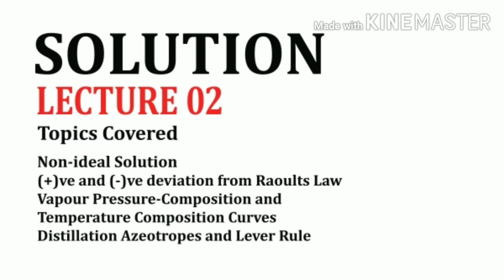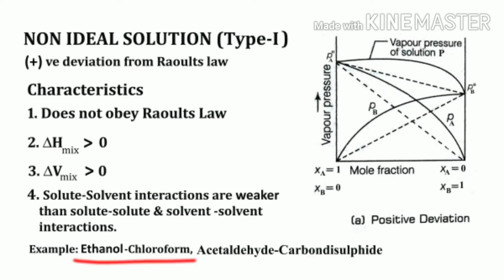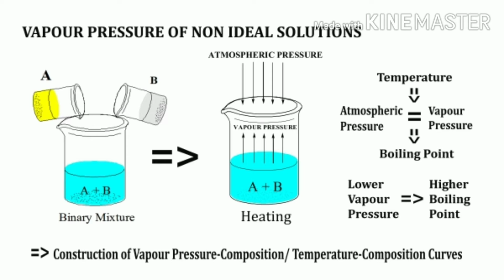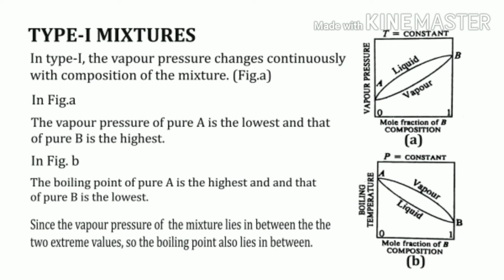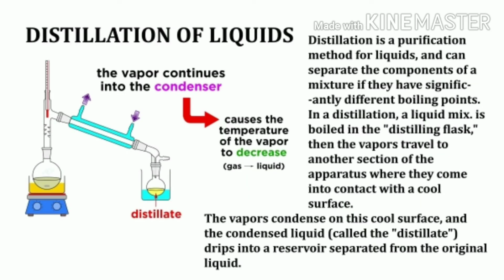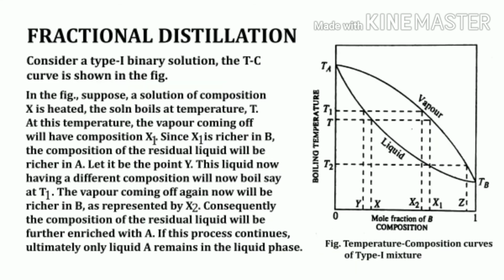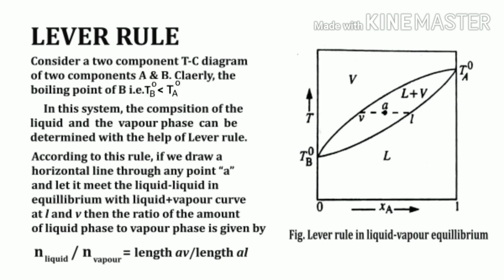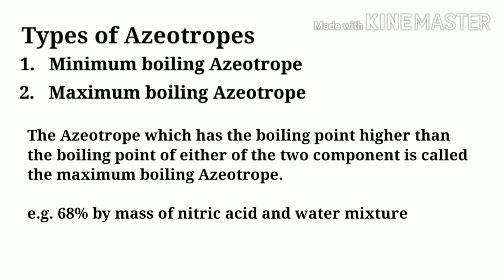Solution II Lecture 02 II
Topics covered
Non-ideal solution
(+)ve deviation from Raoults law
Vapour pressure-Composition curve
Temperature-Composition curve
Distillation
Lever Rule
Azeotropes